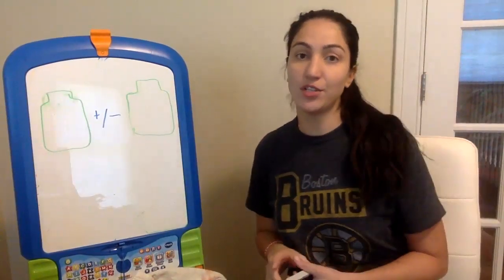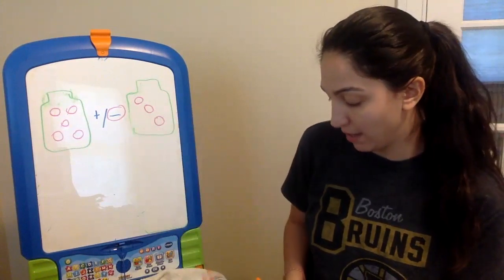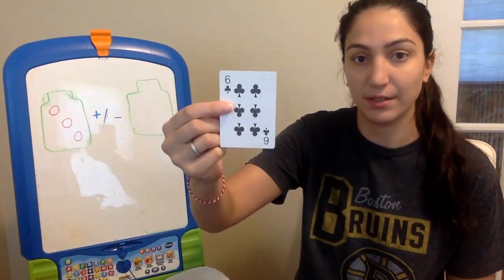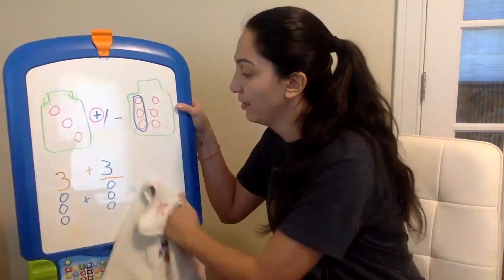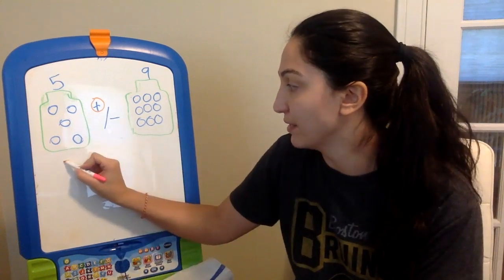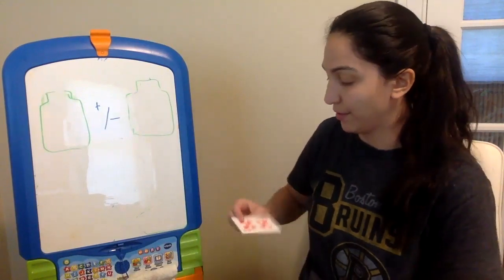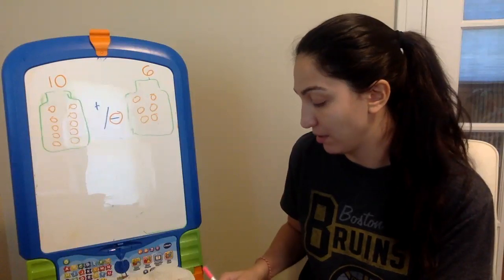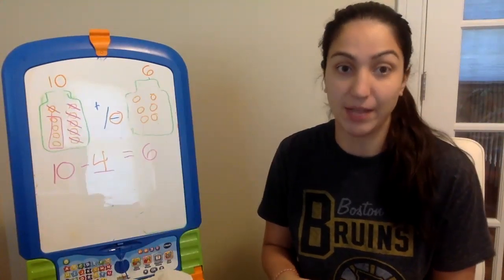Counting Jar Game